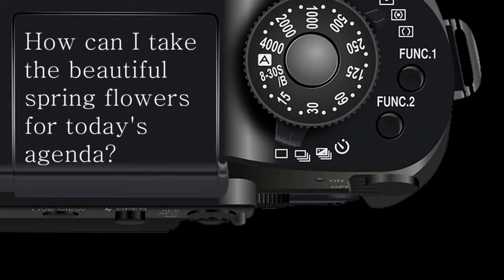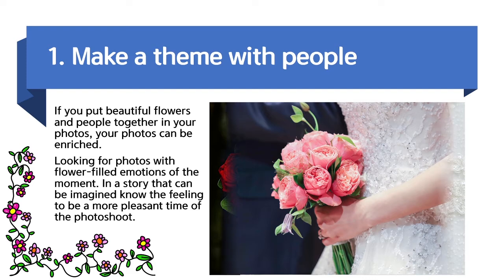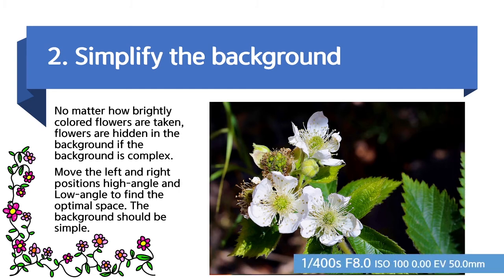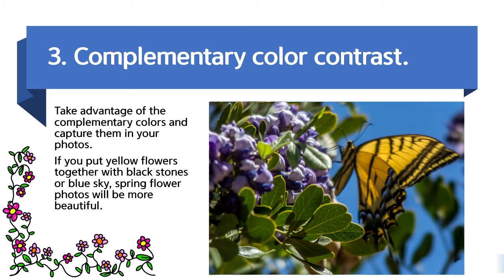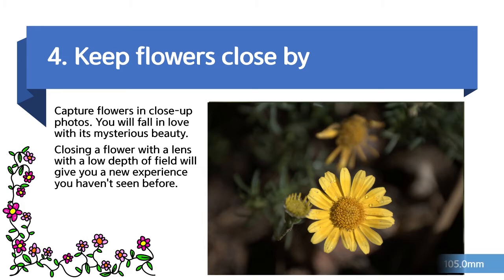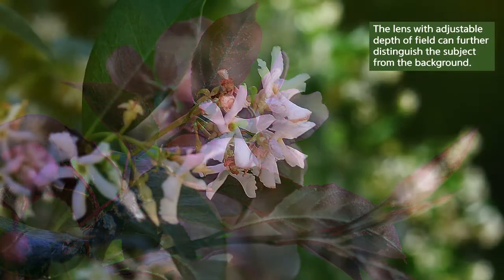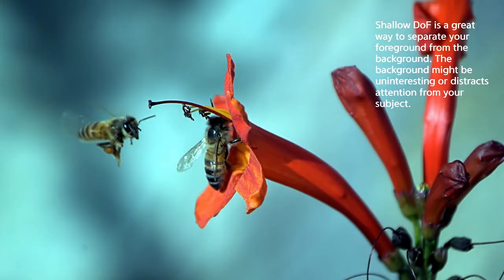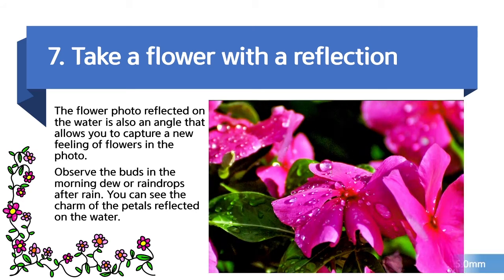☘️How to take good pictures of Spring Flowers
Here are 7 ways to take good pictures of Spring Flowers
Today is a story where novice photographers learn what they need to know to get started with beautiful flower photography. I hope this information is helpful to you.

The desire to take pictures of spring flowers in full bloom will be the same for everyone.
How can I take the beautiful spring flowers for today's agenda? Spring flowers, 7 ways to take good photos.

It will be useful to remember the 7 ways to take good photos. using the situations.

🌙 Watch the video to see

00:00 - How to Take Good Photos.
00:30​ - Bio-Greeting
01:15​ - the highlight of today's session
01:46​ - Make a theme with people.
02:41​ - Simplify the background.
03:32​ - Make use of the contrast
04:20​ - Put flowers in close-up.
05:03​ - Prepare a favorite lens
05:50​ - use a depth of field
07:07​ - Take a flower with a reflection
09:17​ - Class Infor
09:46​ - Final Words